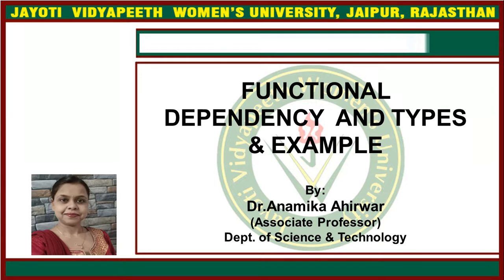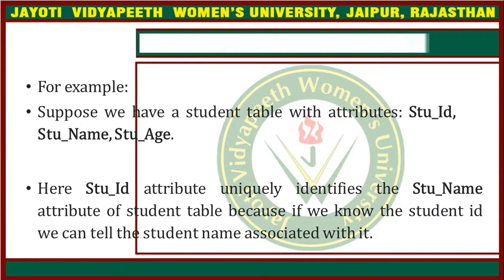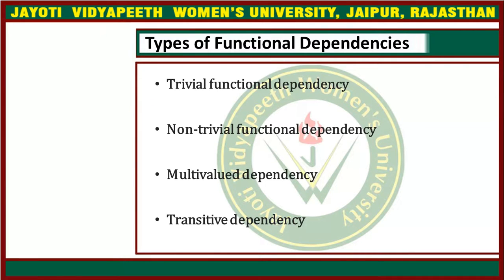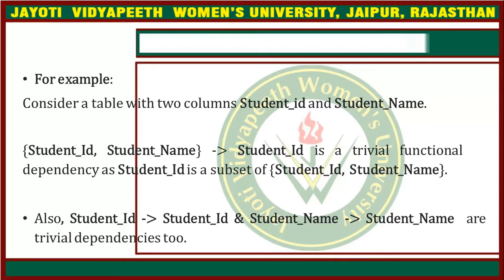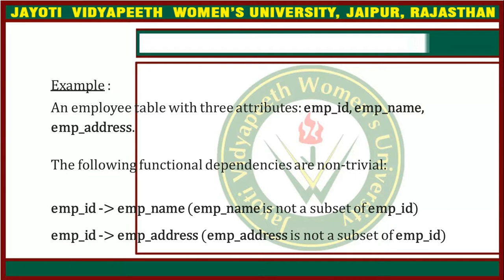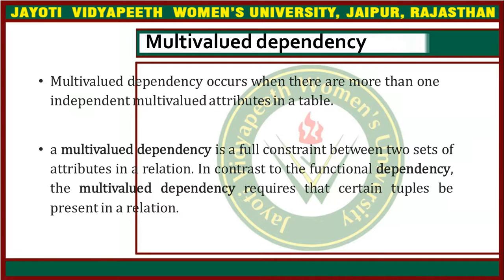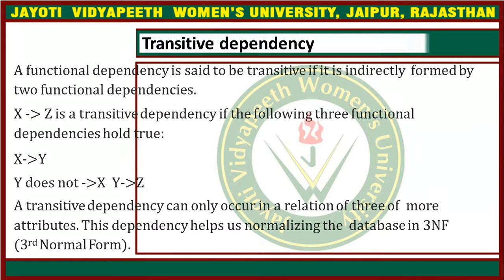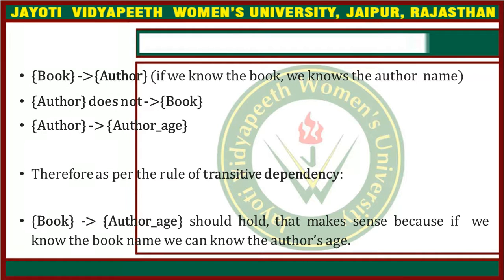Jayoti Vidyapeeth - FUNCTIONAL DEPENDENCIES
Jayoti Vidyapeeth - FUNCTIONAL DEPENDENCIES. Name-JV’n Dr.Anamika Ahirwar Dept. of Science & Technology, Under Faculty of Education & Methodology.